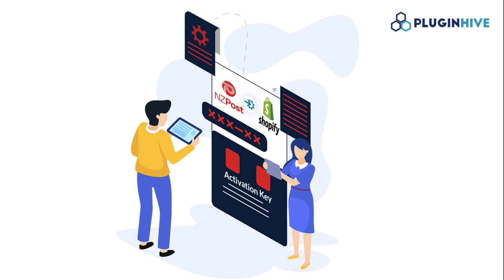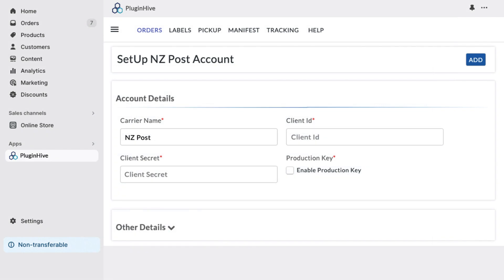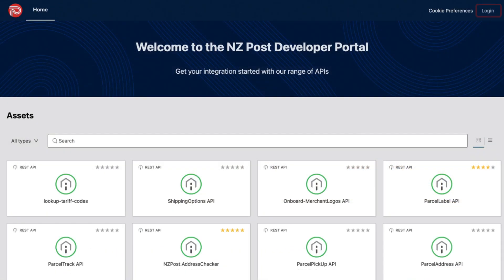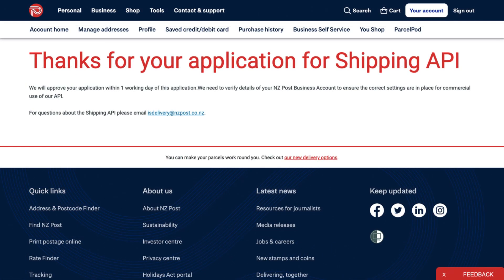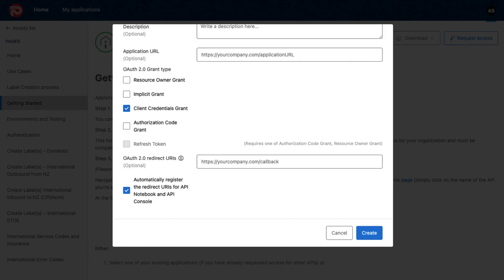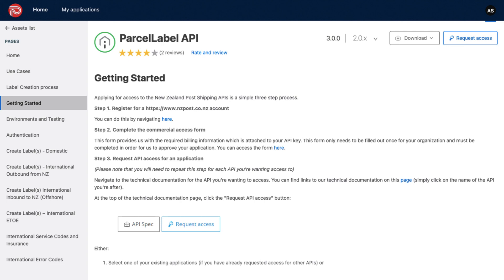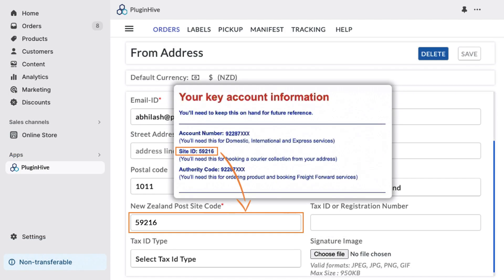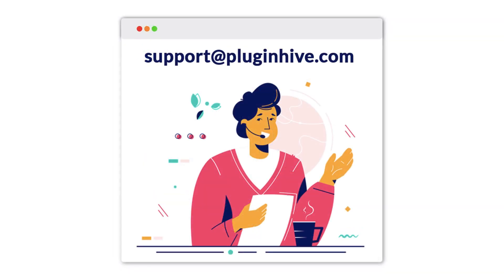How to Integrate New Zealand Post to Shopify | NZ Post Shipping Rates & Labels | NZ Post Tracking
In this video, you'll learn how to integrate your New Zealand Post account with Shopify.

PluginHive Shopify Shipping App (Multi-Carrier Shipping Label)

Before we start, make sure you have an active NZ Post Business account; if you don't have one, open a free account today.

To get started, select "New Zealand Post" in the PluginHive Shipping App. Here, you are required to fill in the client ID and client secret key. To obtain this, visit the NZ Post website. Click "Register" if you're a new user, or "Sign In" if you already registered.

Once you have logged in, click on "Business" and select "Developer Centre" under the "eCommerce" tab. Now, click on "Get Started with our APIs" and log in to the "Developer Resource Center" and select "Parcel Label API" for live rates, label printing, and tracking capabilities.

Here, click on "Getting Started" and Complete the "Commercial Access Form"; it is mandatory to access the NZ Post functionalities, and click on "Submit". Your application will be approved in 1 business day.

Now, Click on "Request Access", and select "Production" or "UAT" in the API Instance column. Next on the application dropdown, if your applications are not listed, create a new one. Enter the "Application name" and enable the "Client Credentials Grant" and "Automatically Register the Redirect URIs" sections as shown.

Alternatively, you can check the same on the "Applications page". Here, the Client ID and Client Secret will be available. Copy these credentials and paste them into the designated field in the PluginHive app and click on "Add." Now, your New Zealand Post Account is successfully added to your Shopify store.

With the integration, you can offer NZ Post shipping rates to your customers at checkout and print shipping labels directly from your Shopify store. Also, customers will automatically receive the NZ Post tracking details.

If you need any further assistance, please contact this video, you'll learn how to integrate your New Zealand Post account with Shopify.